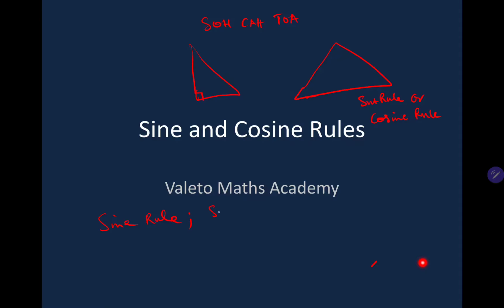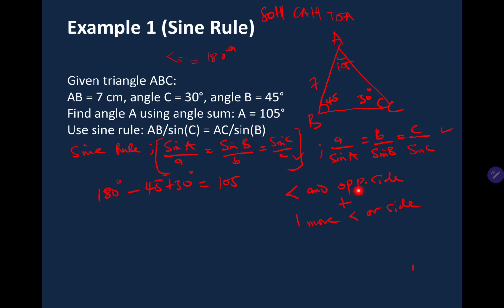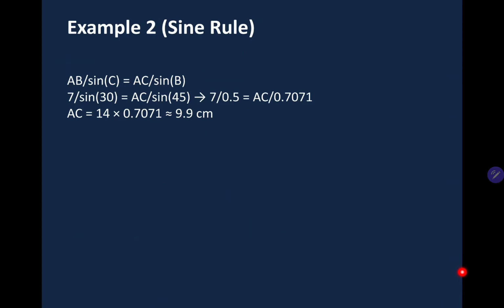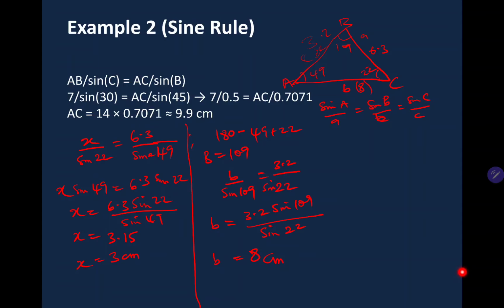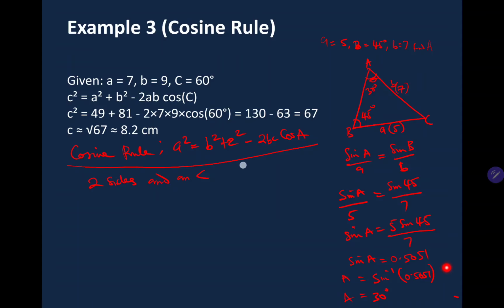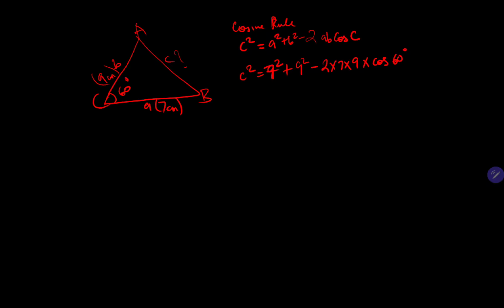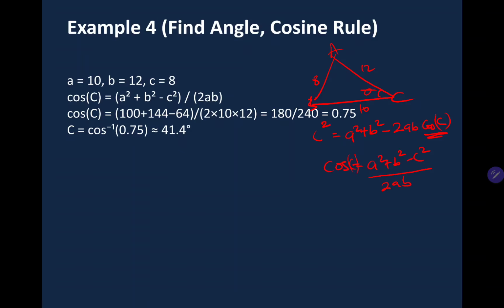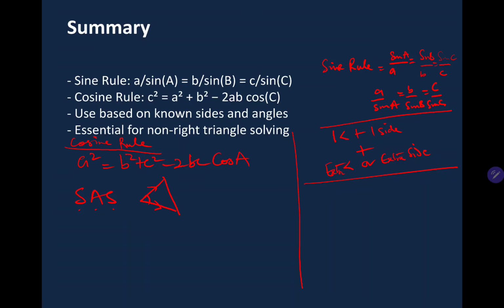Lecture 14 Sine and Cosine Rule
sine rule, Cosine Rule, measurement of triangle